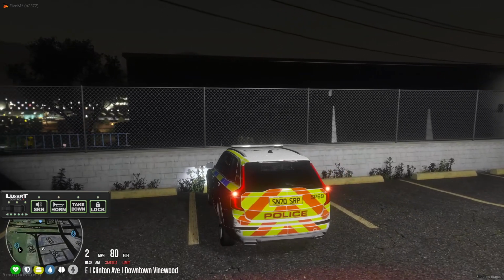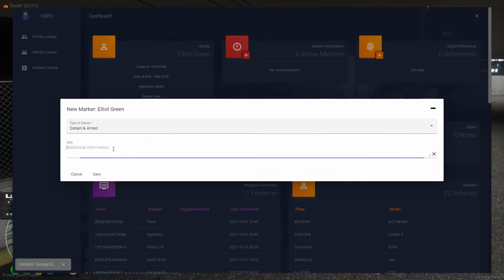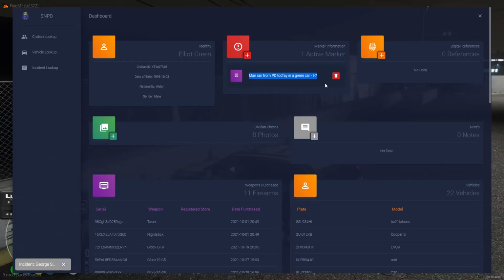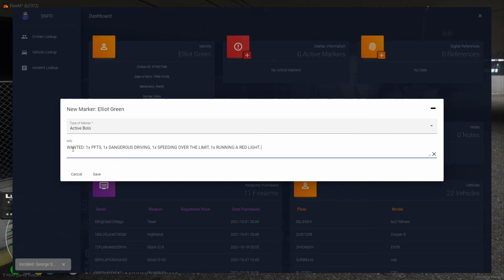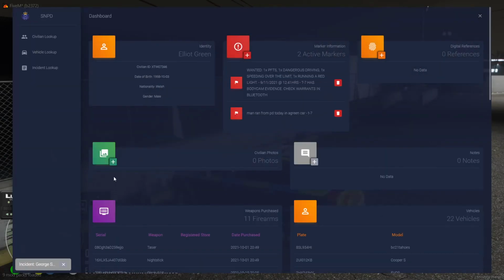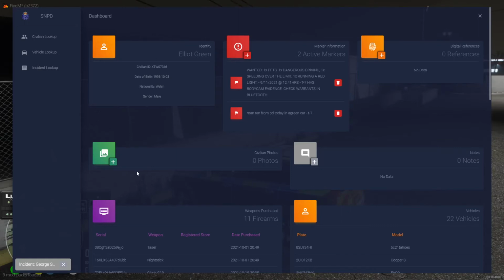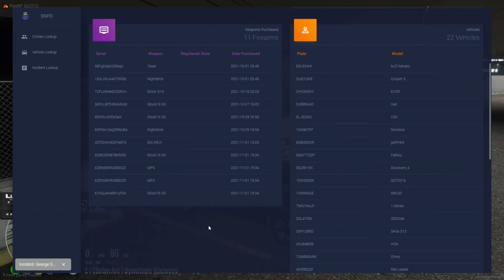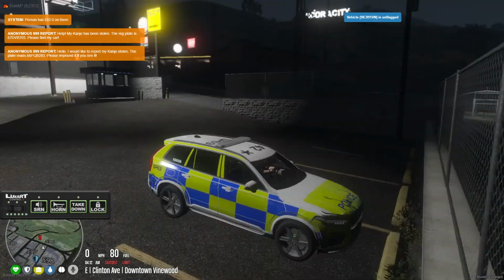Scora PD - How to correctly issue warrants on the MDT.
This video is to show all officers how to correctly issue valid warrants for the arrest of suspects.